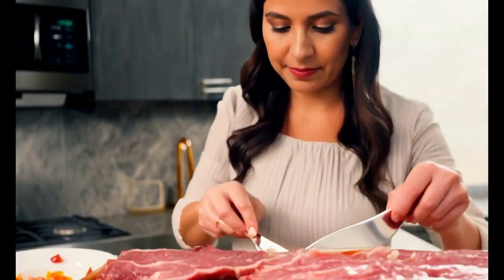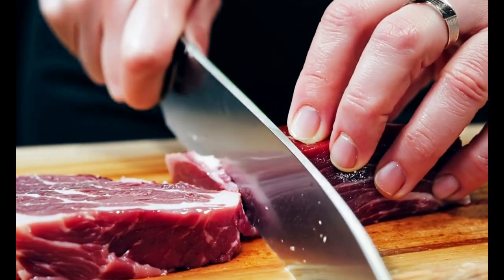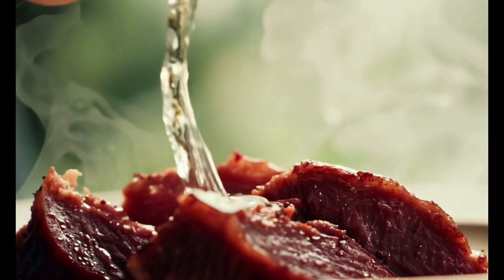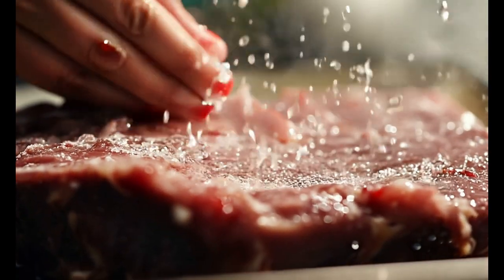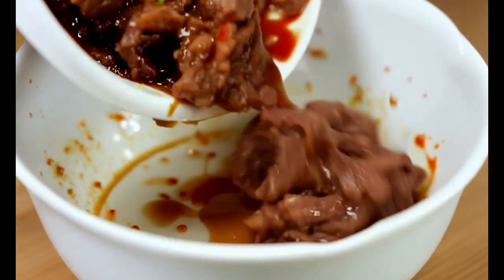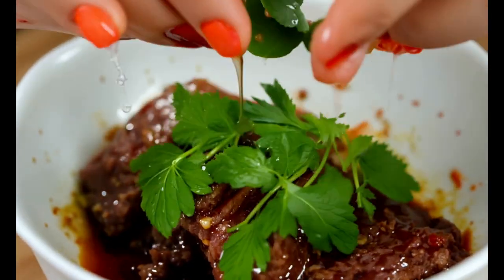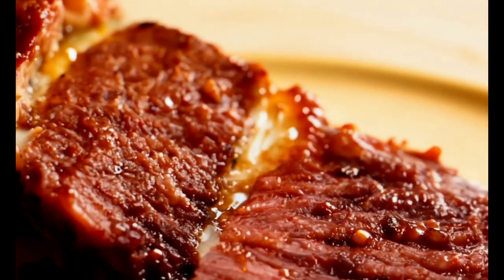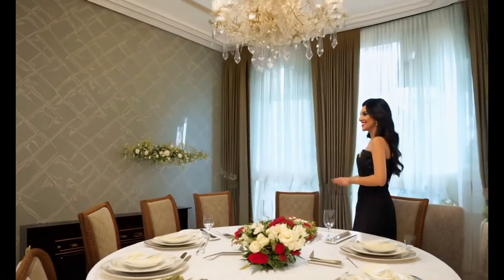Learn the Secret to Restaurant-Quality Tender Beef at Home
Ever wondered how restaurants achieve that perfectly tender, melt-in-your-mouth beef? 🤔 Look no further! In this video, we reveal the tips and techniques you need to know to elevate your beef dishes to professional standards right from your kitchen. 🍽️✨

🔪 What You'll Learn:

Essential tools and ingredients 🛠️🥩
Step-by-step preparation methods 📋👨‍🍳
Insider chef tips for maximum tenderness 🌟
Whether you're cooking for family, friends, or a special occasion, these expert tips will make you the star of your kitchen. ✨

👀 Watch Now and Transform Your Cooking Skills!